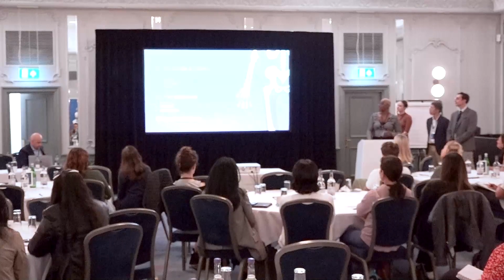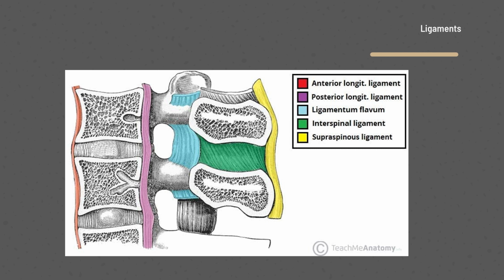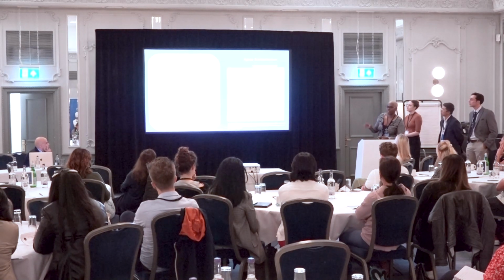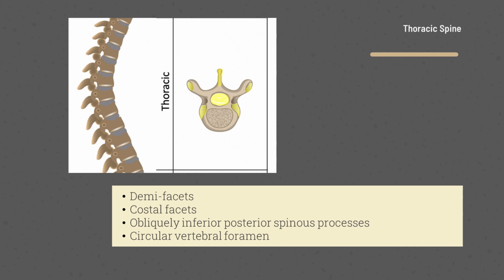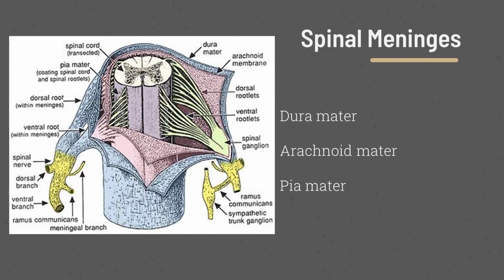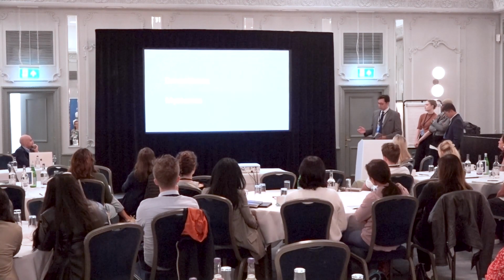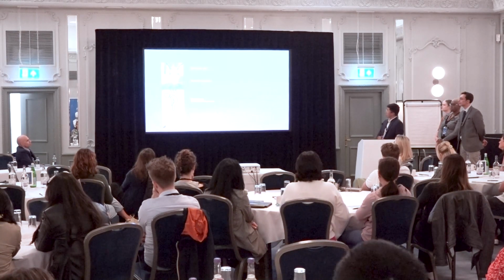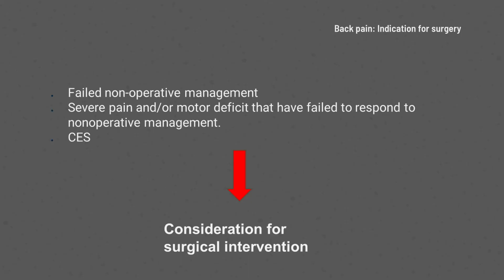Spinal Anatomy; what's all the fuss about?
Versorium Multidisciplinary Spine Conference 2023
Dr Chioma James
Dr George Tyler
Dr Ian Mak
Dr Sarah Driscoll
Anatomy Demonstrators at BSMS